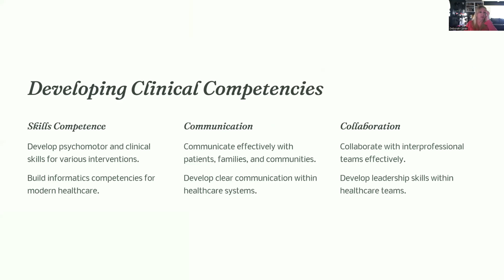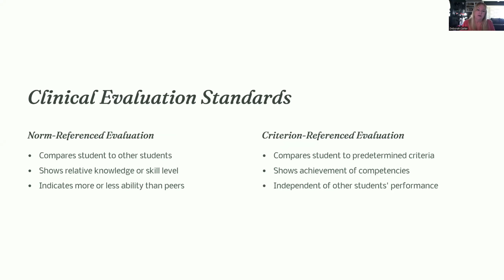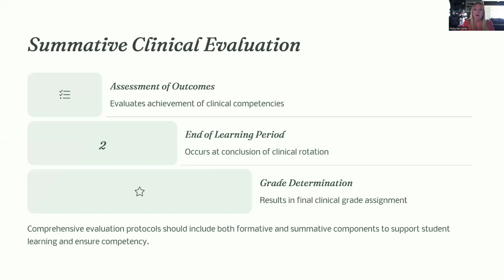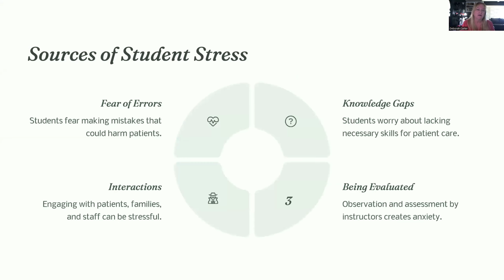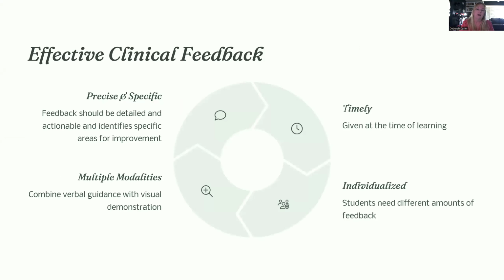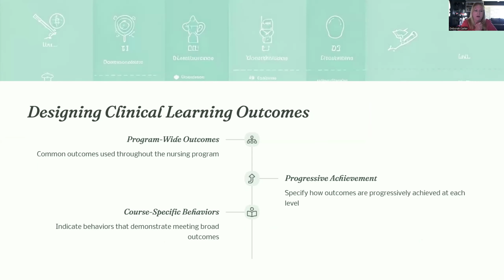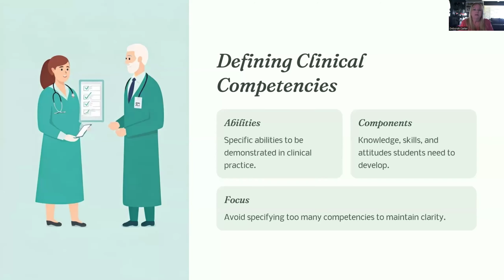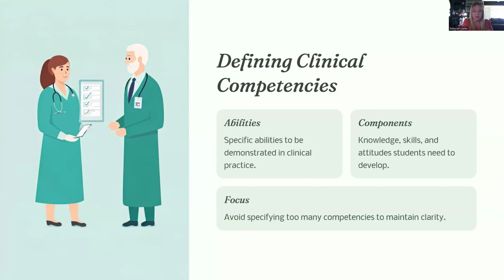Ch 13 Clinical Evaluation PROCESS in Nursing Education